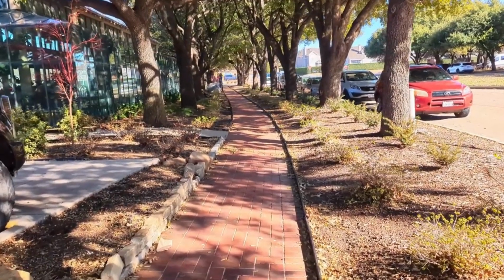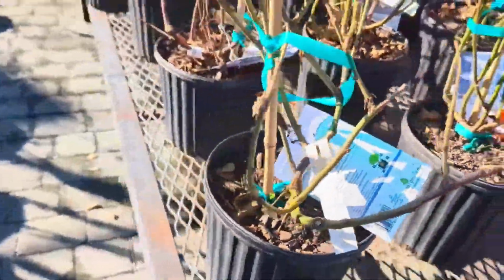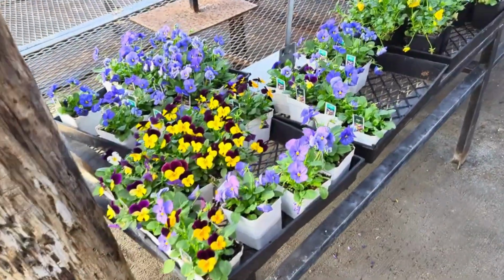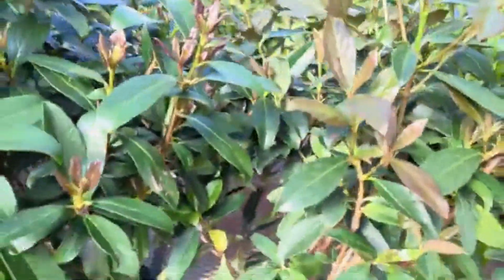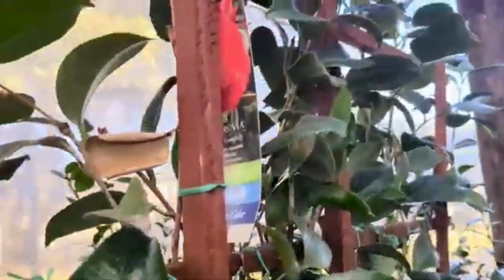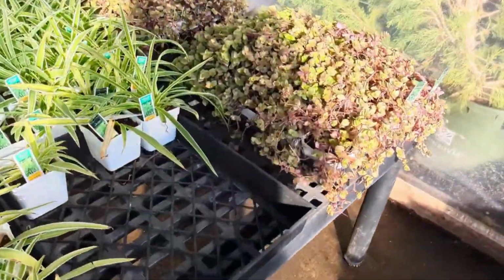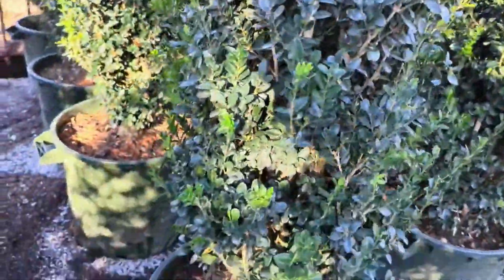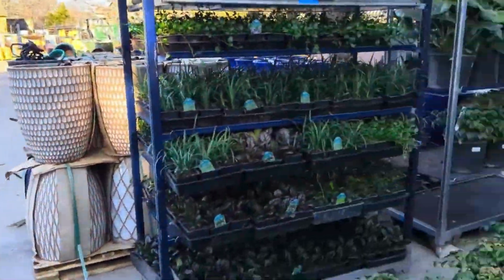SPRING 2025 Garden Center Tour @ Calloway's Nursery Hulen Street Fort Worth, Texas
In this video Angela takes us on a tour to see the spring inventory at Calloway's Nursery!

North Texas Gardening
Texas Gardening
Southern USA Gardening
Zone 8 USDA Hardiness Zone

Plants discussed in this video:
nectarine, plum, dwarf yaupon, pansy, Johnny jump ups, viola, fruit trees, peach, pear, Asian pear, European pear, apple, blueberry, raspberry, blackberry, grape, dusty miller, Italian cypress, juniper, cabbage, kale, dianthus, cyclamen, heuchera, coral bells, foamy bells, shade, part shade, part sun, sun plants, ground cover, lilac, clematis, vines, gooseberry, thorns, honeyberry, strawberry, iris, Hosta, rose, floribunda, grandiflora, climbing rose, carpet rose, peony, north pole arborvitae, Asian jasmine, ajuga, fern, liriope, mondo grass, lilyturf, yew, Podocarpus, sprinter boxwood, tater tot arborvitae, sweet viburnum, nandina, Indian Hawthorne, Texas sage, barometer bush, bottlebrush, gardenia, yaupon, holly, Burford holly, privet, ilex steeds, Oakland holly, screening plants, privacy, wisteria,  juniper, Leyland cypress, lime, lemon, citrus, fig, rosemary, and blue point juniper.